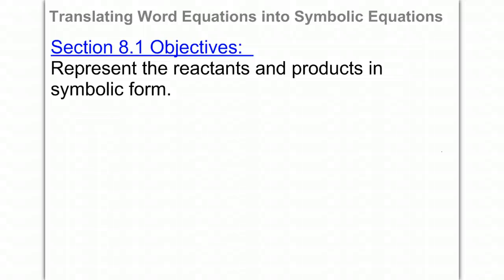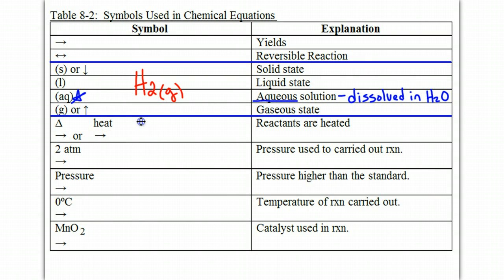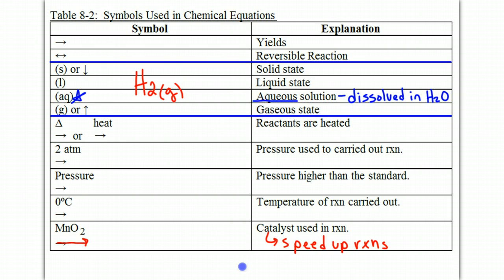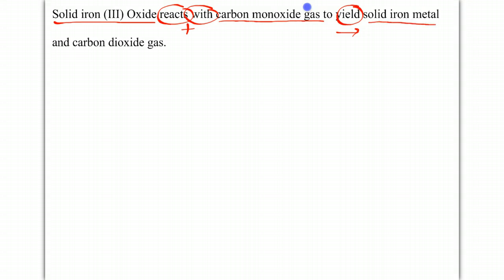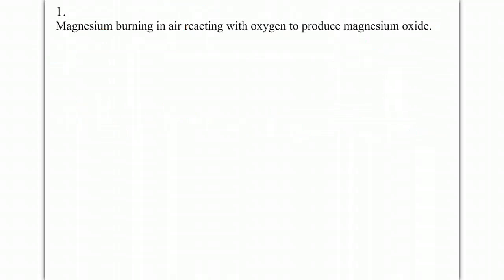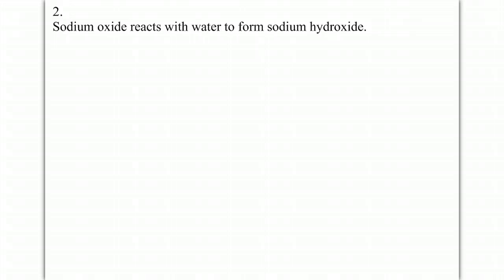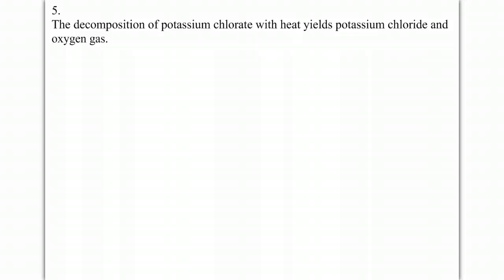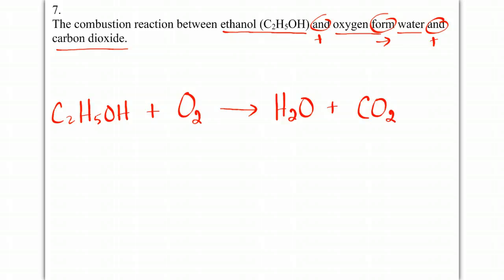Chem Ch 8 Section 8.1: Translating word equations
How to translate a word equation into a symbolic equation.